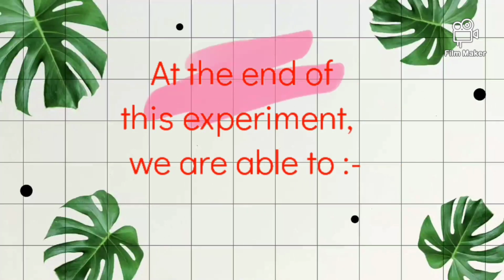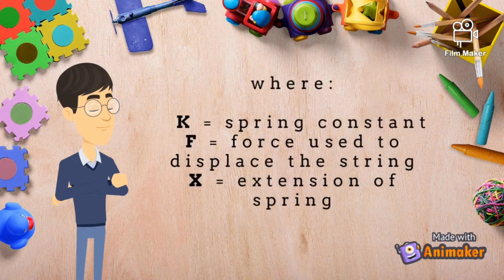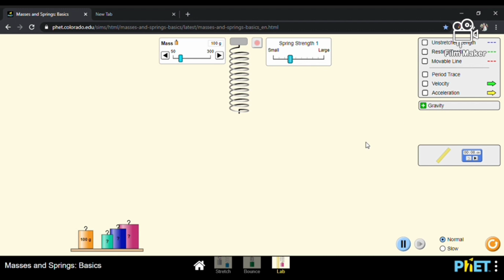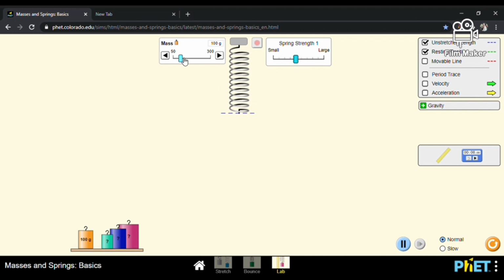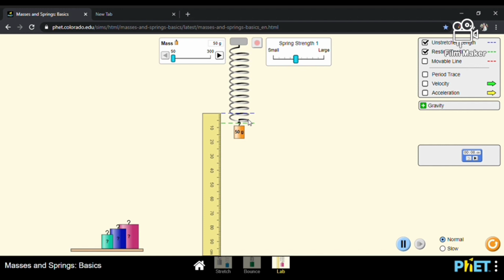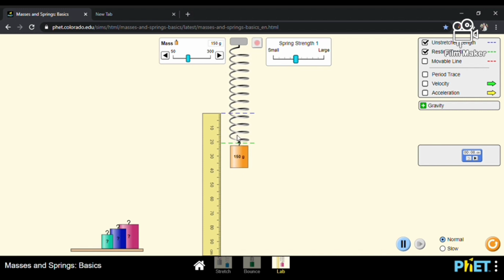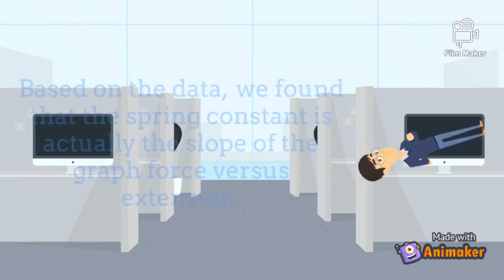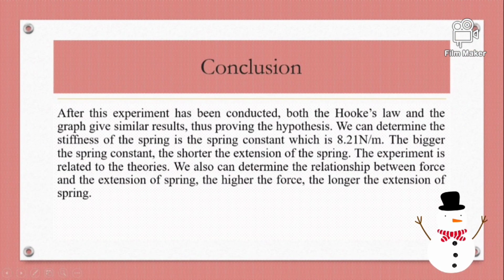Mass And Spring : Basic(lab)_mechanic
MECHANIC ASSIGNMENT GROUP B

Lecturer name : Dr Izan Roshawaty binti Mustapa

GROUO MEMBERS :-
NUR AMIRAH BINTI IBRAHIM (D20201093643)
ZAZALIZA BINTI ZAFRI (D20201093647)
IQLIMA MUYASSARAH BINTI ZAINAL (D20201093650)
MUHAMMAD NAZRI BIN MUNJONG (D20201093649)